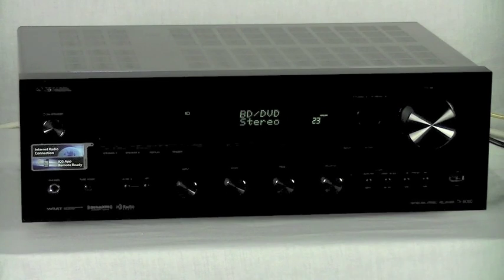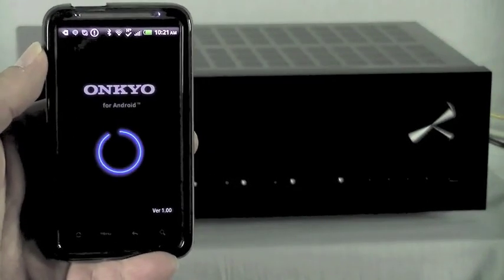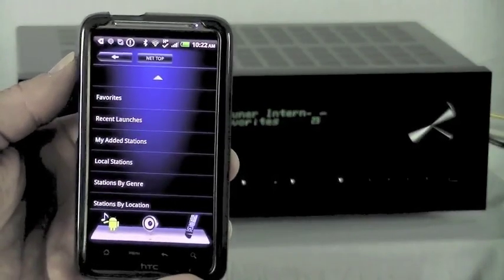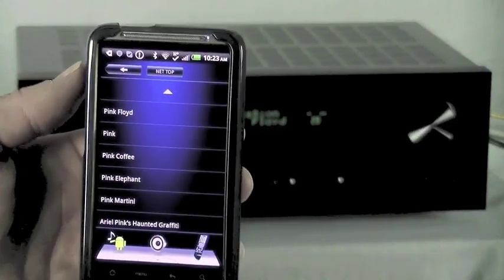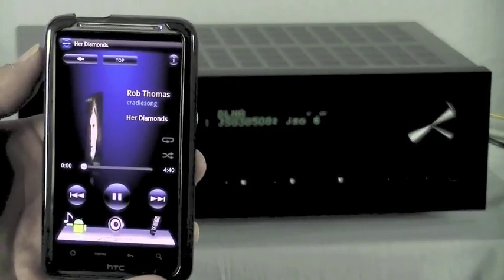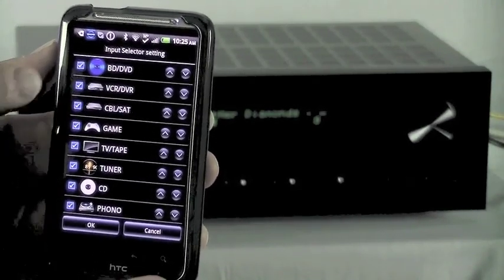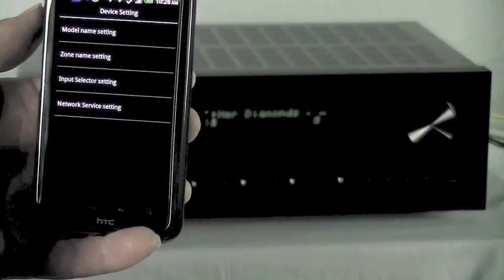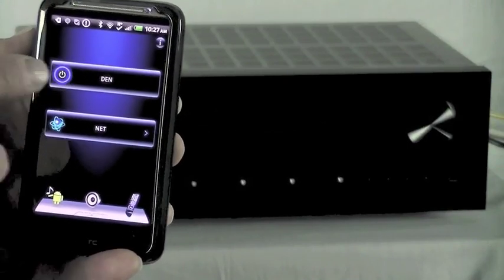ONKYO Remote App for Android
The Onkyo Remote App for Android lets you wirelessly stream music from your Android device through your Onkyo network receiver. Use it for general remote control tasks, from balance and tone to zone 2 control...This video gives you the overview. Free at the Android App Market.